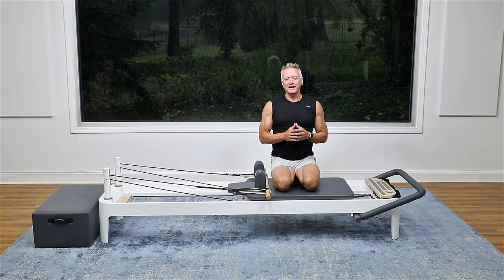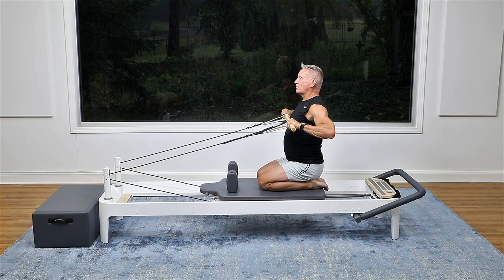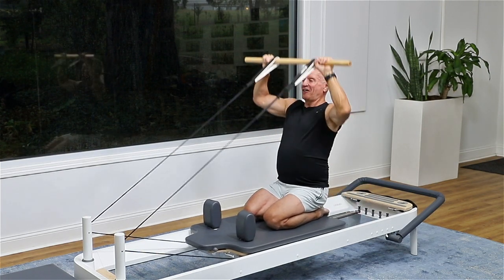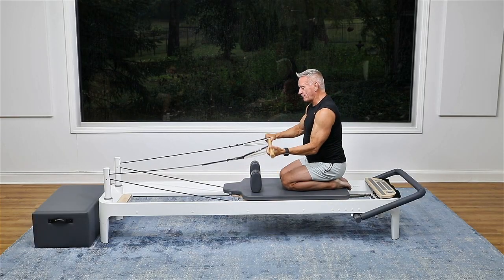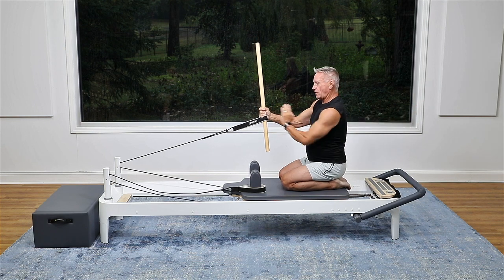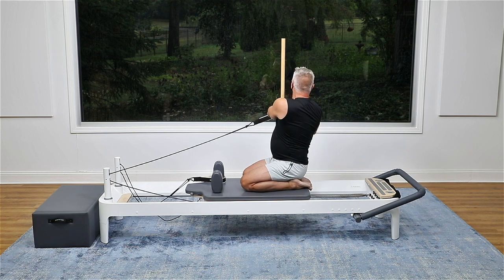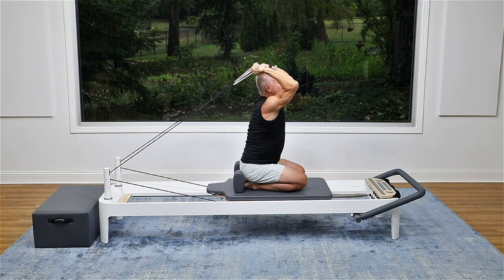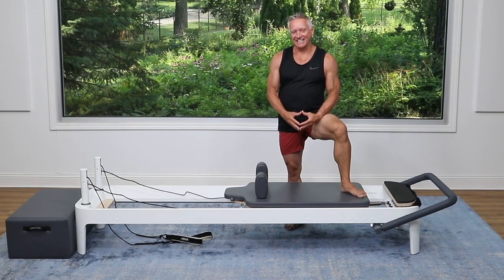5 Minute Reformer Workout Pole and Strap Workout 1